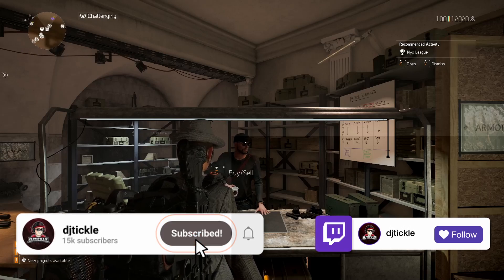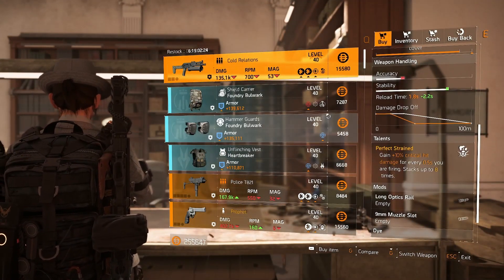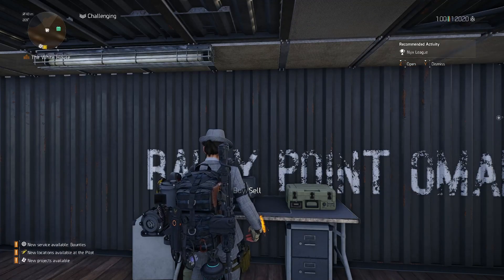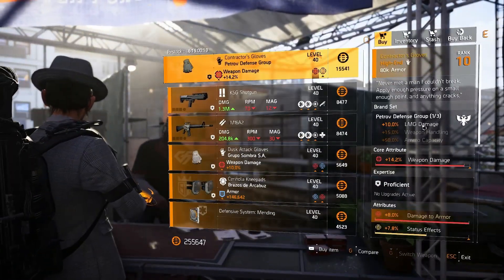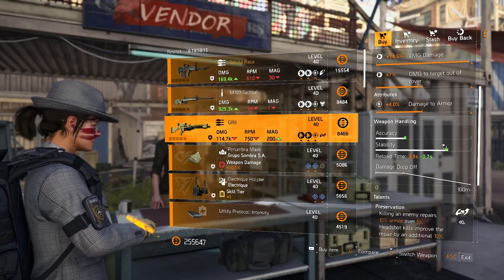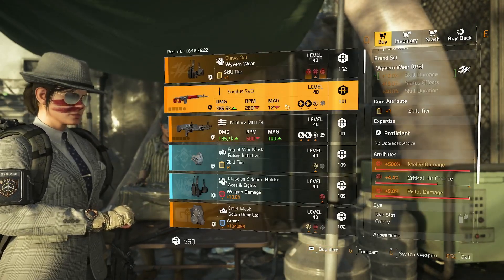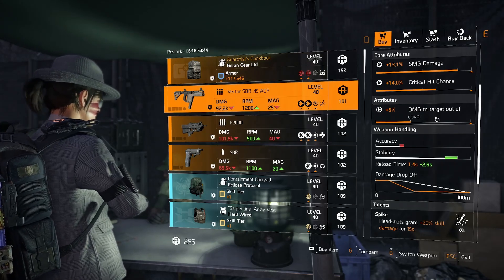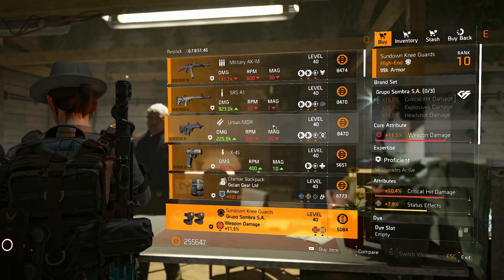MUST BUY! NO BS VENDOR RESET 17TH SEPTEMBER 2024! THE DIVISION 2!!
In this week's Division 2 Vendor Reset Guide, I'll walk you through the latest items available at the vendor. Whether you are a new agent or a seasoned player, these picks will help you optimize your gear and build. Don't miss out on the best buys for this week's reset!